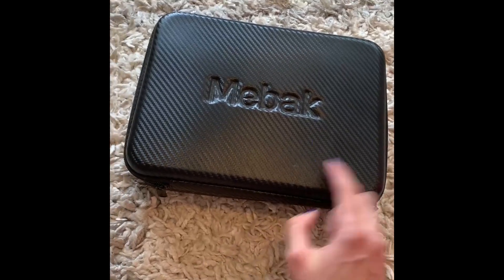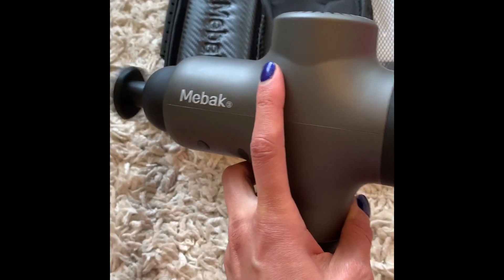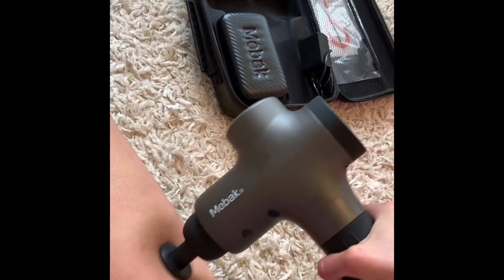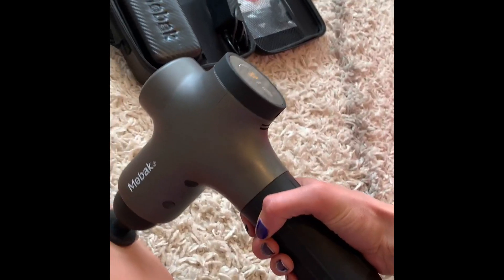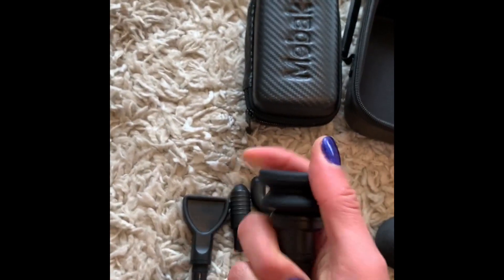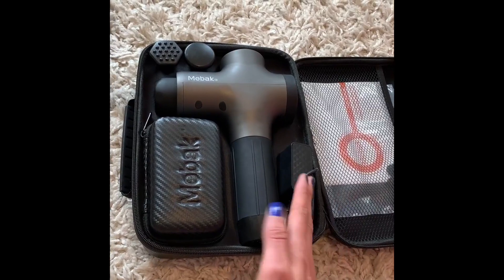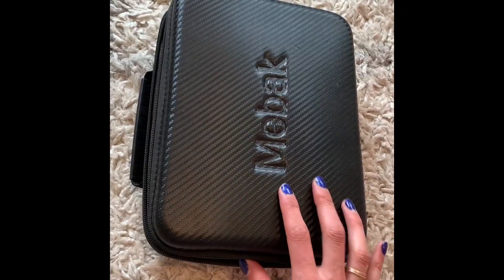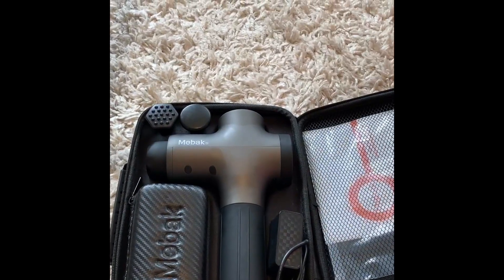Mebak 3 Massage Gun, Massage Gun Deep Tissue for Athletes Review